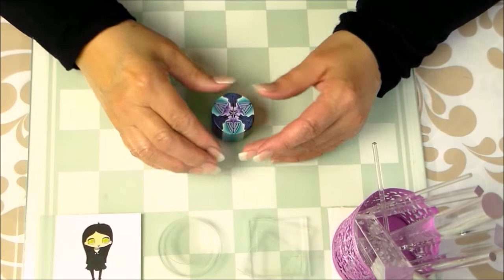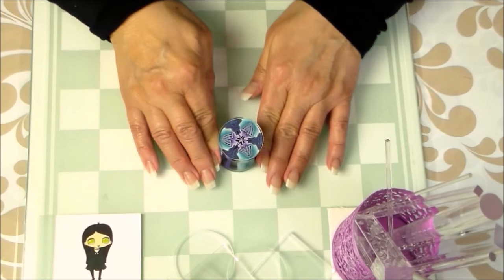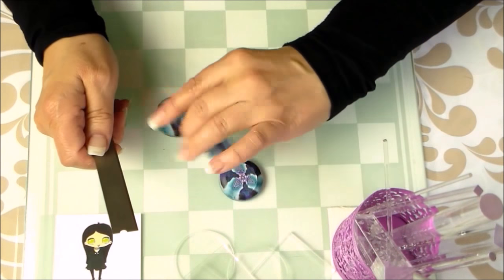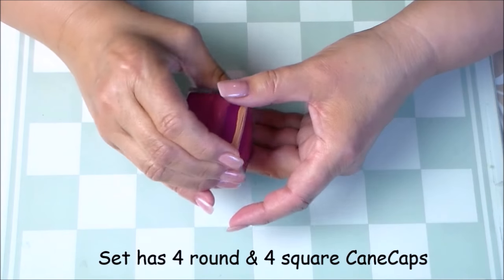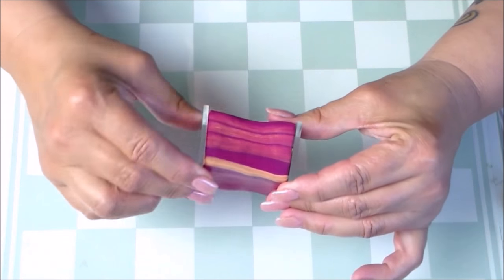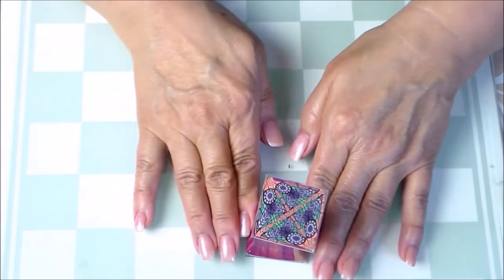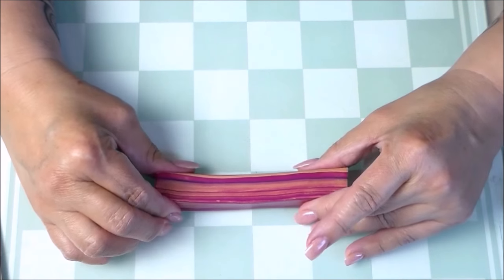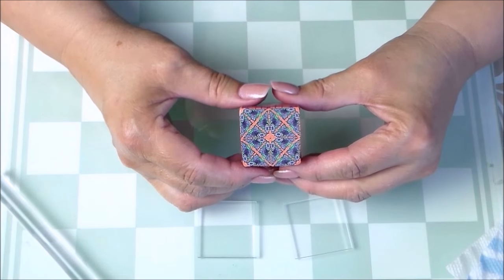CaneCaps- Reduce Polymer Clay Canes without Waste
so I can invite you to my clay group, ok? It's a blast and you are very welcome to join us.
CaneCaps come in a set of 8 with two large and two medium Lucite caps in square and round shapes. You can buy them with credit card, Paypal or money order